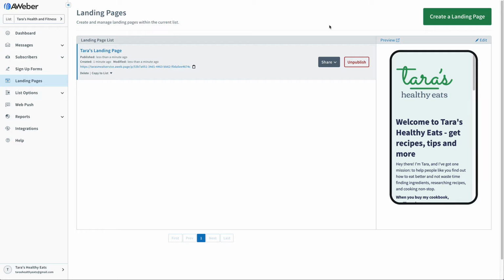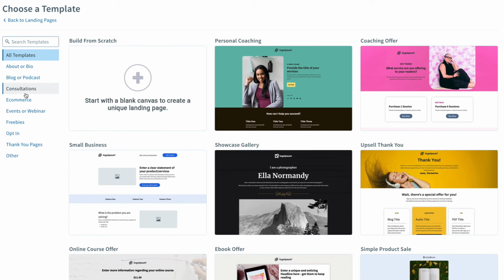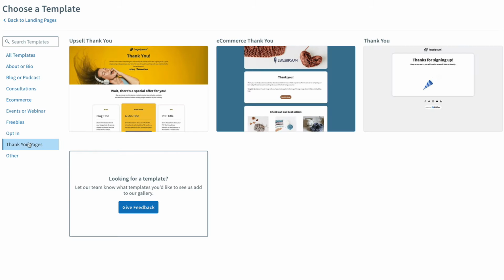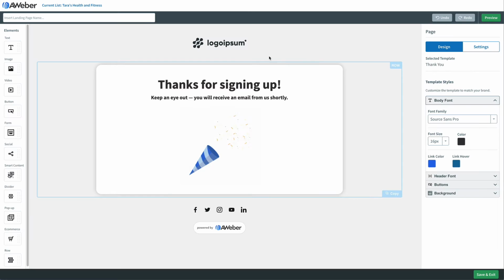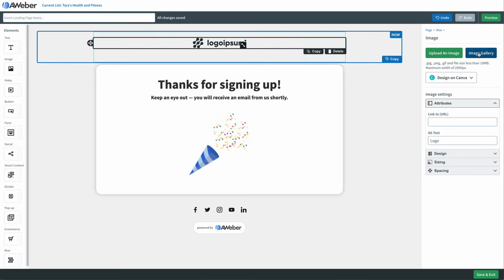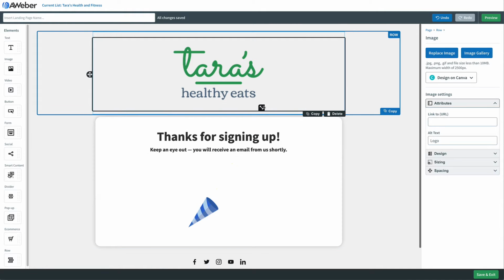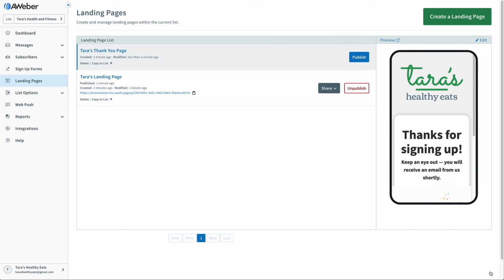How do I create a custom thank you page using AWeber's landing page builder?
Landing pages are a great way to grow your subscriber list if you don't have a website. The thank you page of your form is where subscribers will be redirected immediately after submitting their information.

~ Email Marketing
~ Professional Templates
~ Email Automation
~ Landing Pages